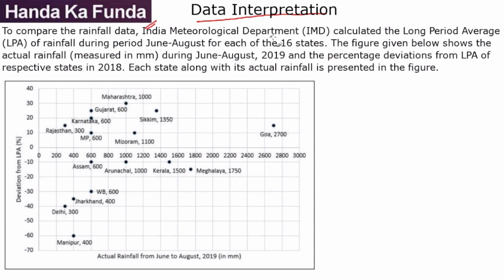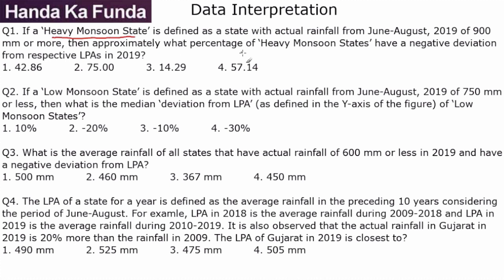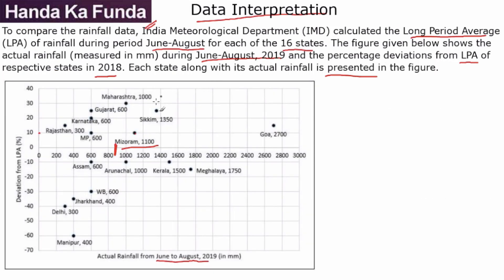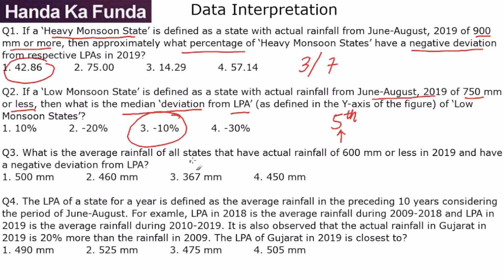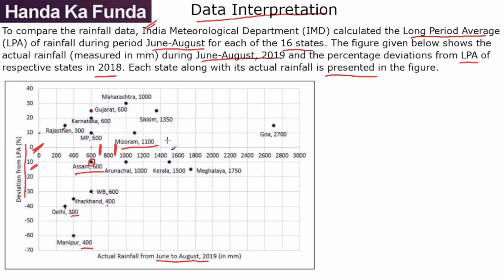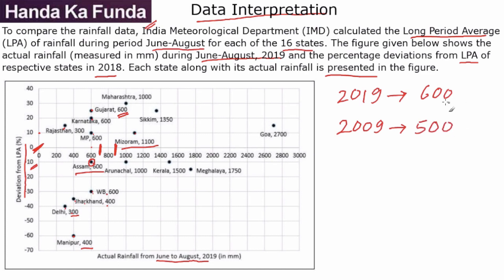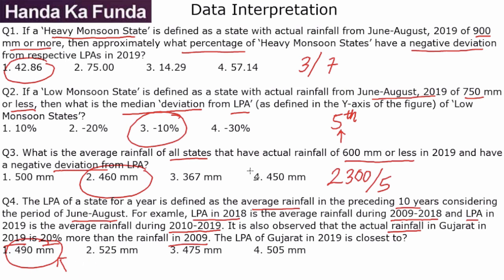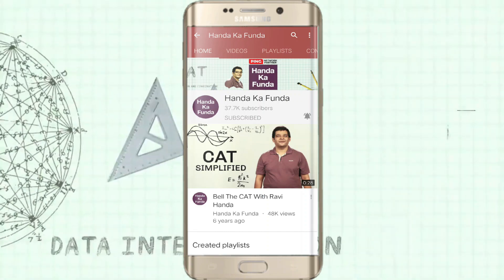CAT 2019 - Data Interpretation - Scatter Plot for Average Rainfall and deviation from long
Slot – 2 – DI
To compare the rainfall data, India Meteorological Department (IMD) calculated the Long Period Average (LPA) of rainfall during period June-August for each of the 16 states. The figure given below shows the actual rainfall (measured in mm) during June-August, 2019 and the percentage deviations from LPA of respective states in 2018. Each state along with its actual rainfall is presented in the figure.